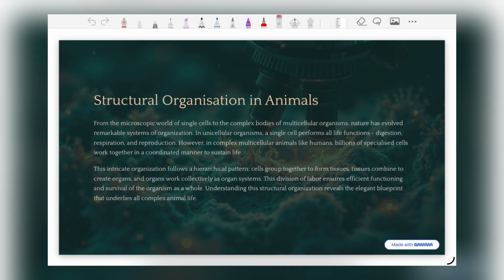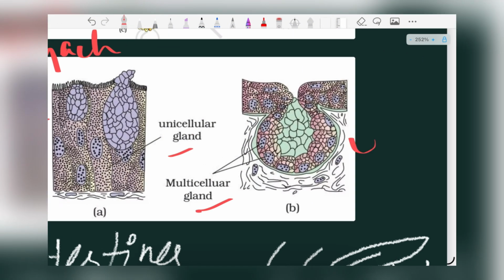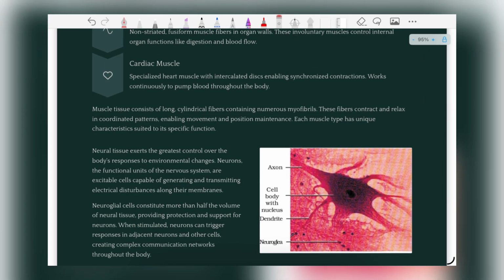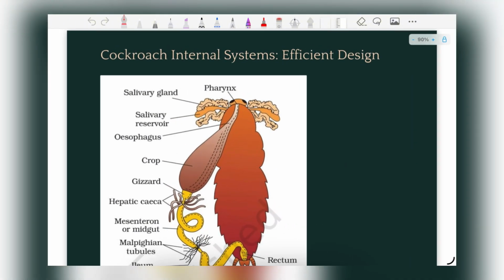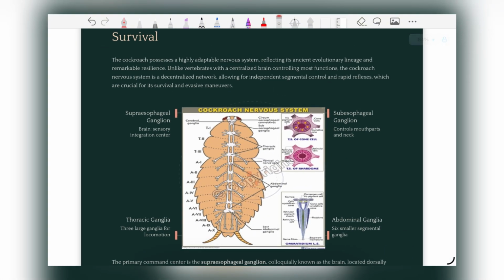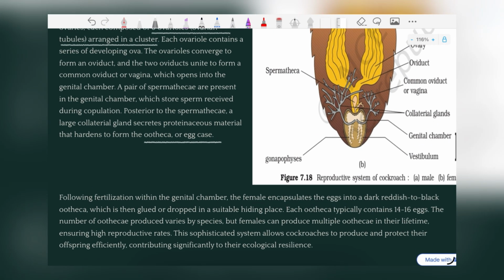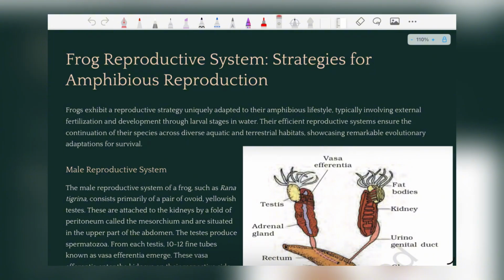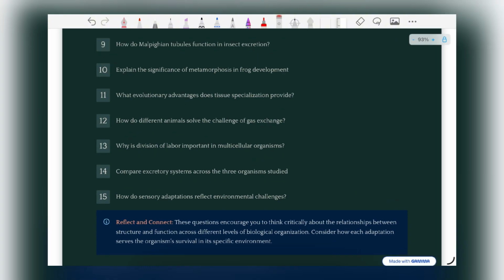Structural organisation in animals in one shot!